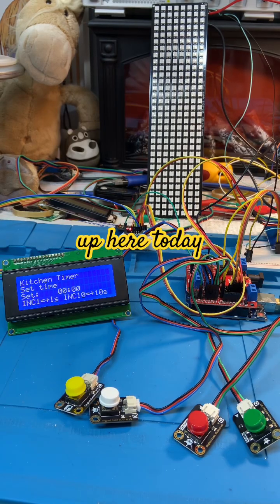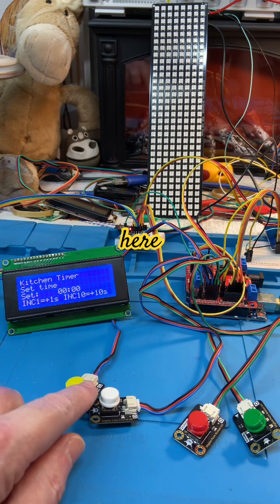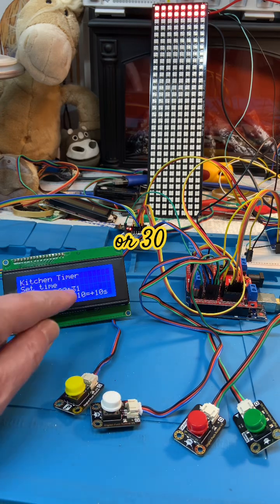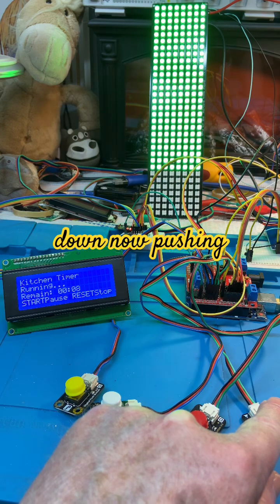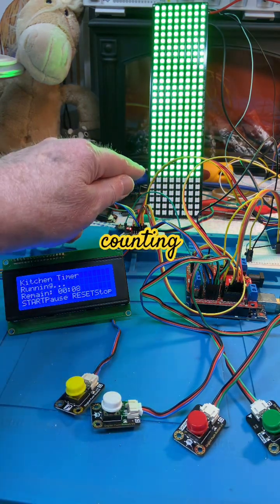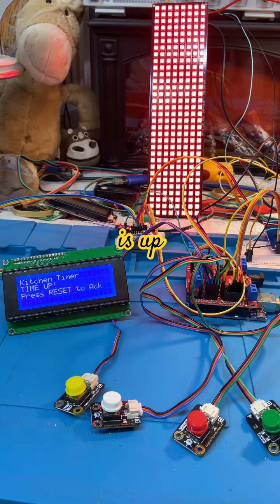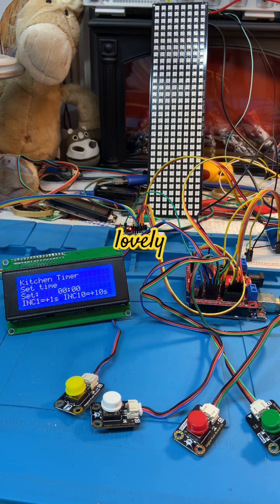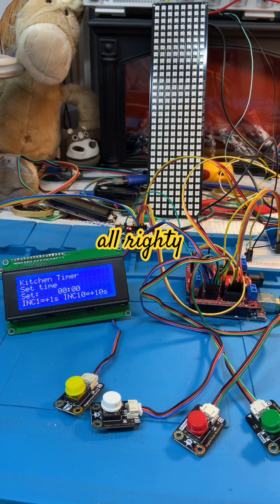No Beeps, Just Lights! 🔔 Deaf-Friendly Kitchen Timer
In this project, I built an Arduino-based kitchen timer that uses bright LEDs and an LCD screen instead of sound, making it perfect for deaf or hard-of-hearing users.
The 4x20 I²C LCD displays the time setup and countdown, while an 8x32 WS2812 LED panel provides a colorful progress bar that shifts from green to red.

✨ Features:

+1s and +10s time increment buttons

Start/Stop and Reset controls

Pause/Resume function with a clear visual indicator

Flashing LED alert when the timer is done

A simple, practical build that turns ordinary components into an inclusive kitchen tool!